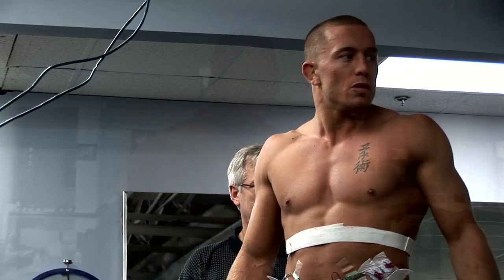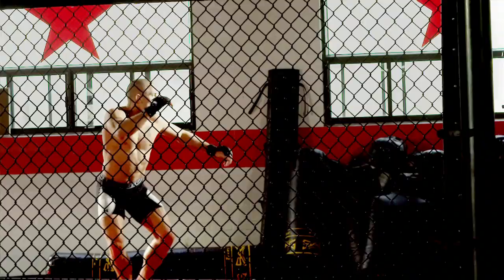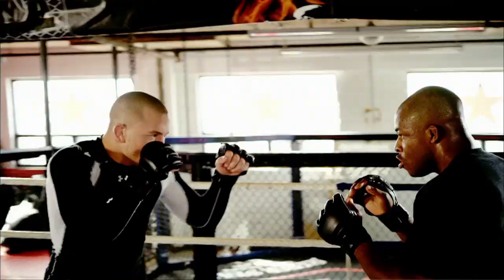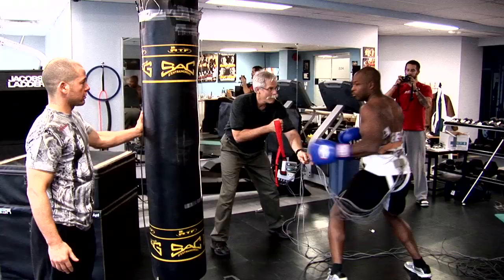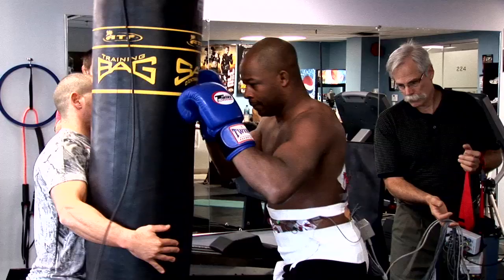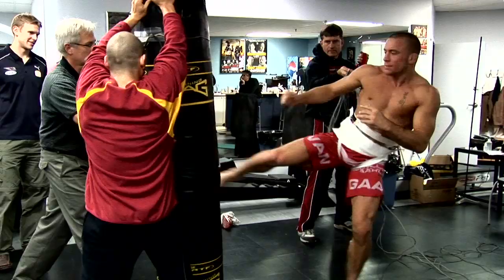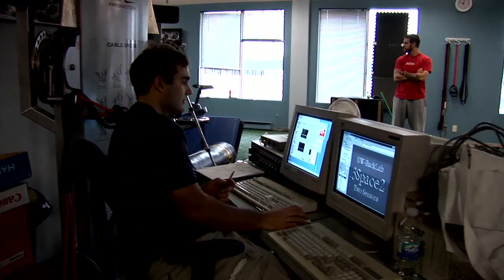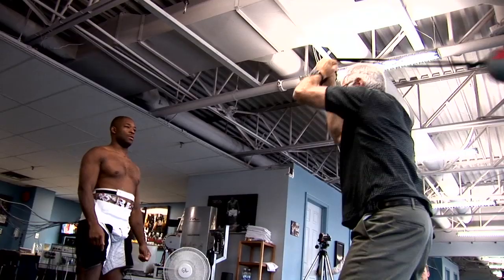The Striking Truth Bonus Footage - UFC champion Georges St-Pierre, David Loiseau & Dr. Stuart McGill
The Striking Truth crew was fortunate during the 4.5 year production to capture the scientific testing of world renown spine and biomechanics expert Dr. Stuart McGill as he conducted his analysis of Georges St-Pierre and David Loiseau.

for developing an advanced model of distribution that doesn't waste footage which provided the opportunity for this exclusive bonus.